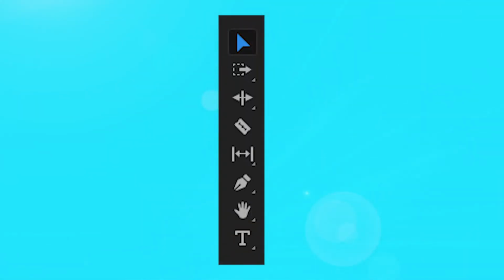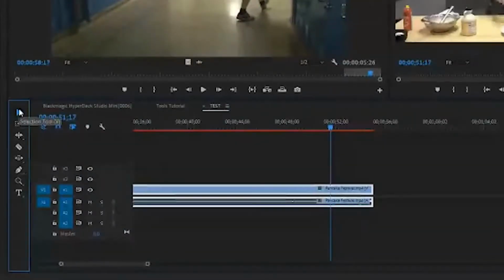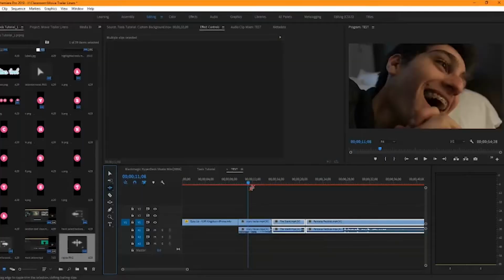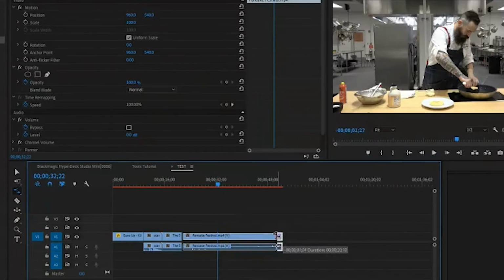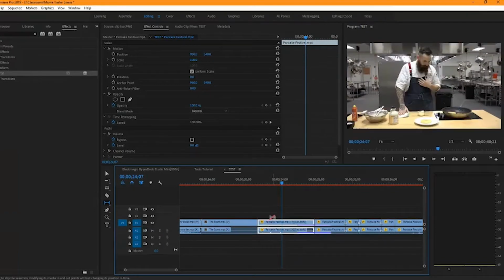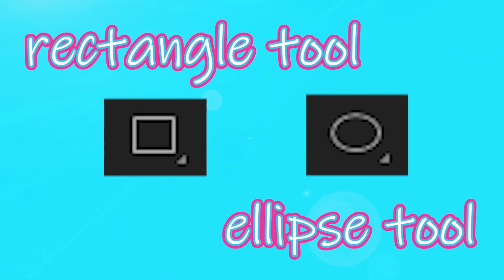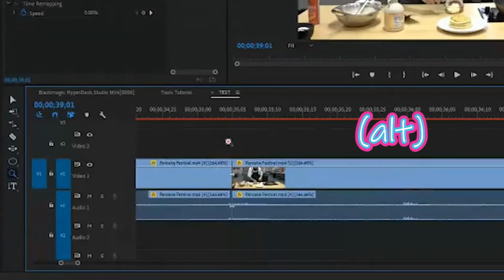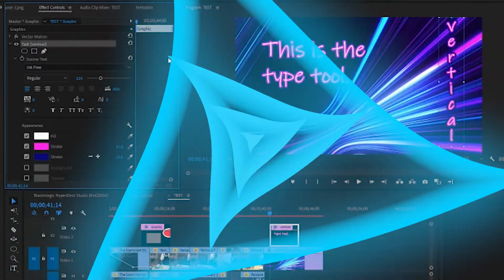Ms Sewell's Adobe Premeire Pro Tools Tutorial